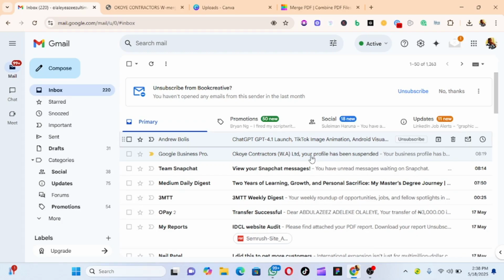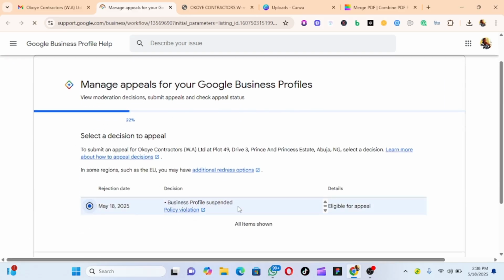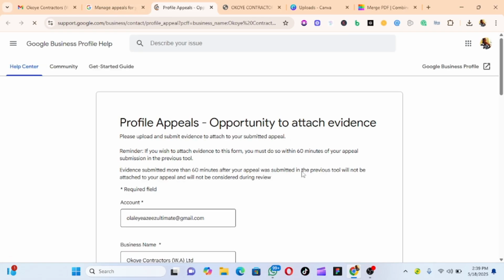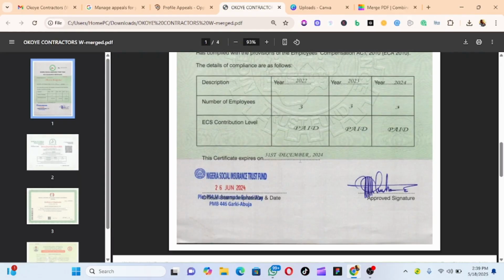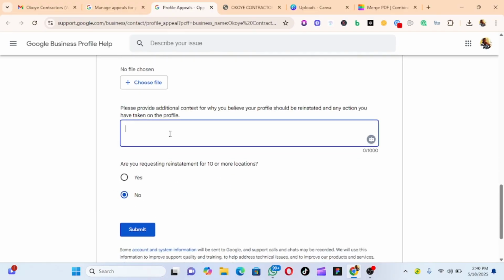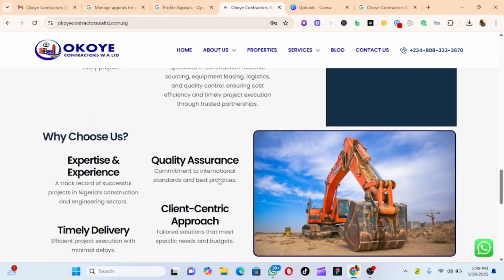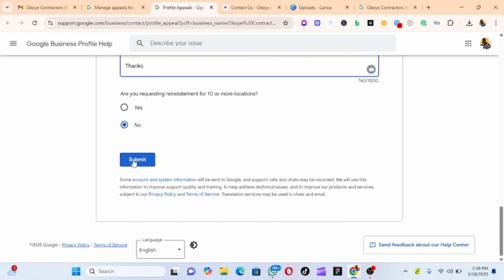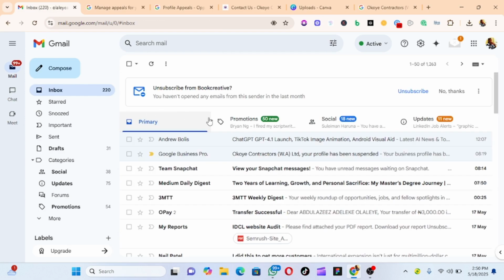Suspended Google Business Profile? Here's What Worked for Me (FIXED!)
🚨 How I Reinstated 7 Suspended Google Business Profiles in Just 3 Weeks! | 2026 Step-by-Step Guide 🚨

Helping local businesses get seen & get customers without ads.
📘 Author of No Ads Needed — rank higher on Google & grow your business for free.
🎯 Trainer: Google Business Profile & Local SEO (step-by-step course).
Is your Google Business Profile suspended and you're not sure what to do next?

In this video, I walk you through how I successfully reinstated 7 suspended Google Business Profiles in under 3 weeks using proven steps that work in 2025. From identifying the reason for suspension to submitting a successful appeal, I share everything you need to know to get your business profile back online fast.

✅ This video is perfect for:
• Digital marketers
• Local SEO specialists
• Anyone managing a suspended business profile

🔧 My Services – Get Your Business Online Today!
I help businesses create a powerful online presence with:
🌐 Website Design
📱 Social Media Account Creation
📍 Google Business Profile Setup & Optimization
💬 WhatsApp Live Chat Integration

Key Points:
Educational Content Only: These videos are intended to inform and educate, not guarantee financial success
Personal Experience Sharing: Insights derived from real-world learning and exploration
Individual Results Vary: Financial outcomes depend on multiple personal factors, skills, and circumstances
Transparency in Learning: Commitment to providing honest, realistic perspectives on online income strategies
By watching, you gain knowledge to make informed decisions about potential online earning opportunities. Your individual journey and implementation will determine your specific results.